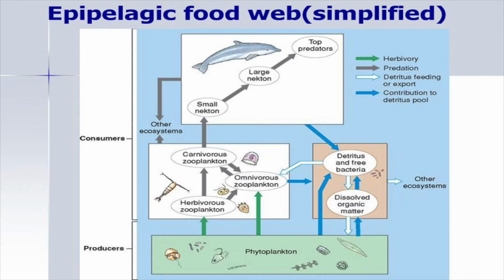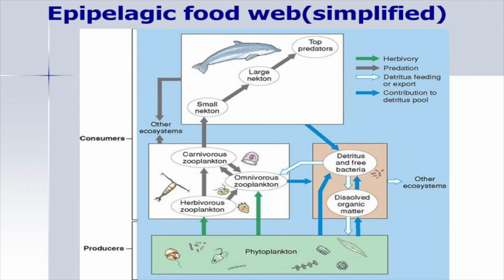Marine Bio Vid